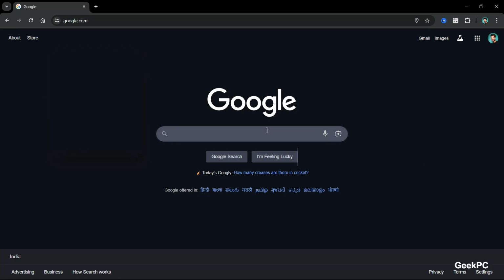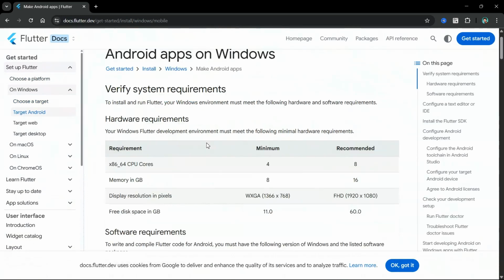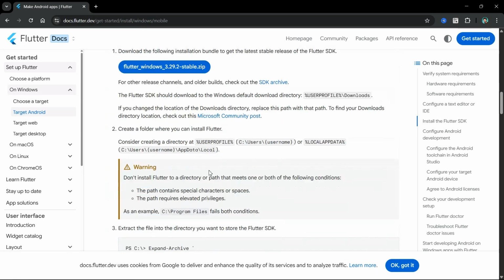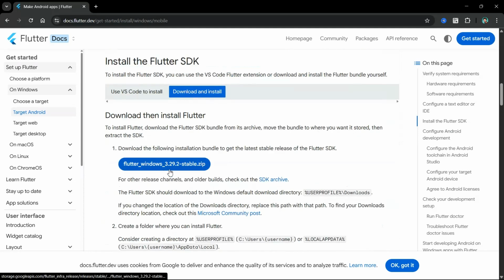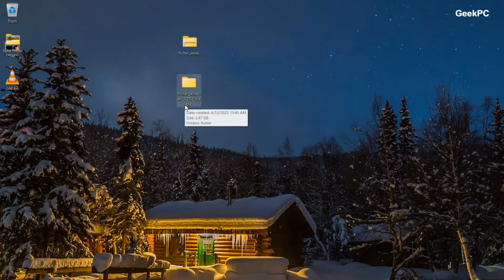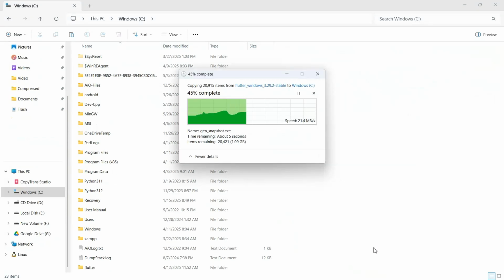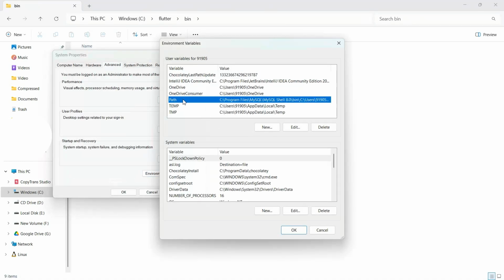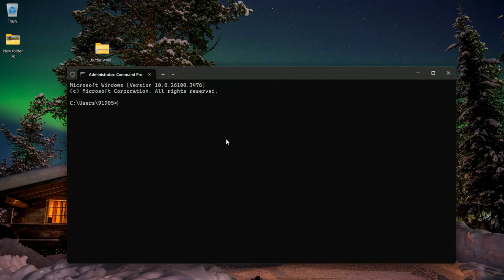How to Install Flutter On Windows 11 (Latest 2025)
In this tutorial you will learn How to install Flutter on Windows 11.

From downloading the Flutter SDK to setting up environment variables, this guide covers everything you need to get started with Flutter development on your Windows machine. Perfect for beginners!